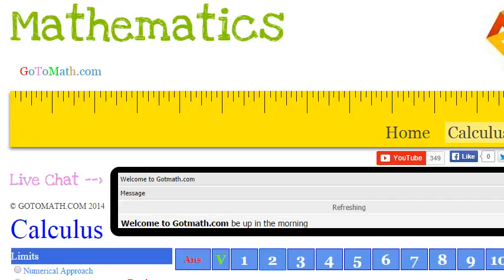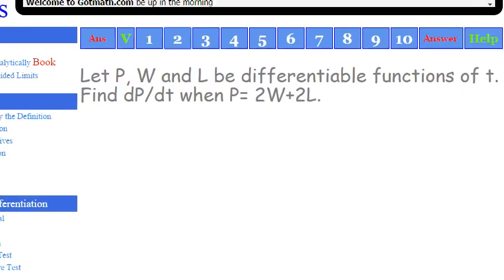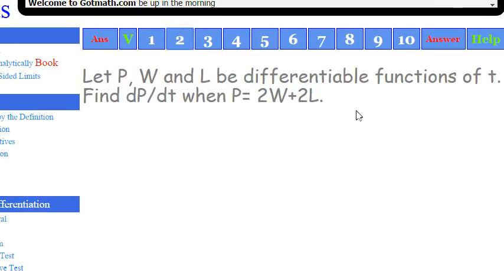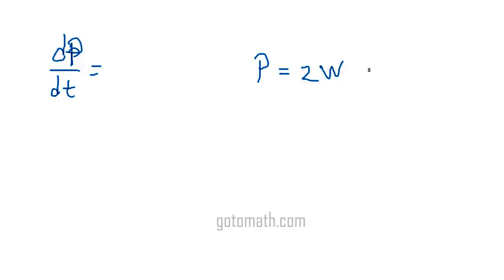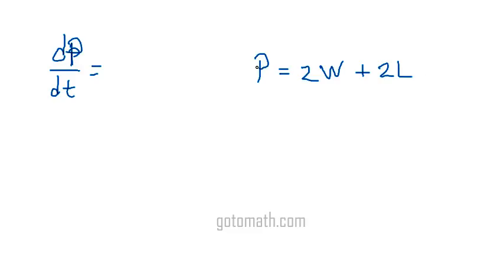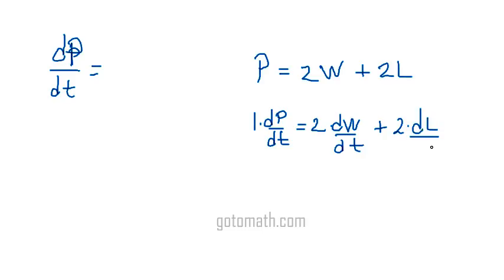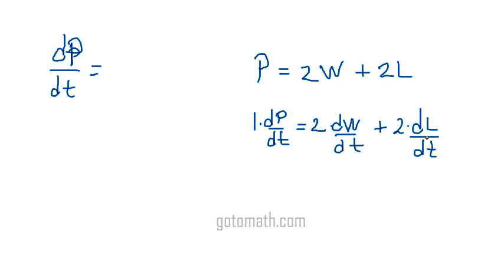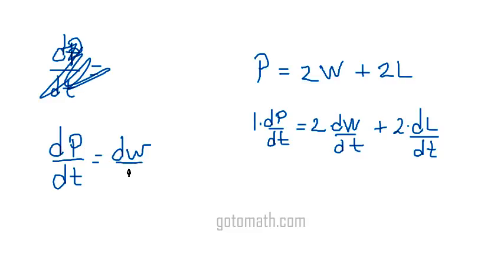Calculus Related Rates b2p1